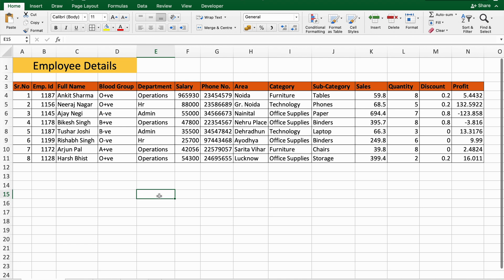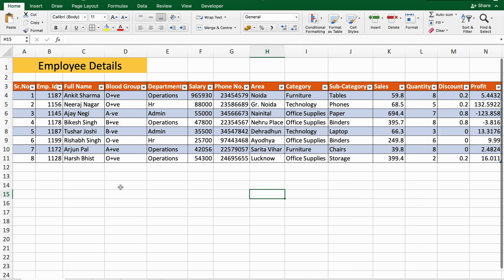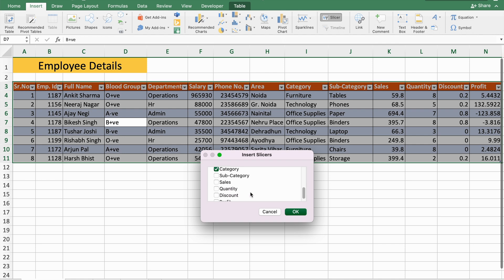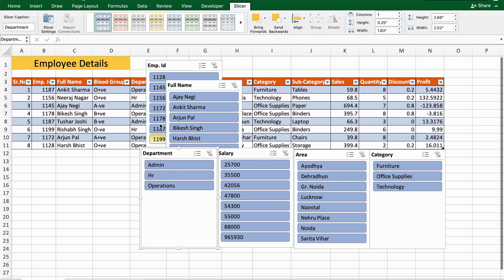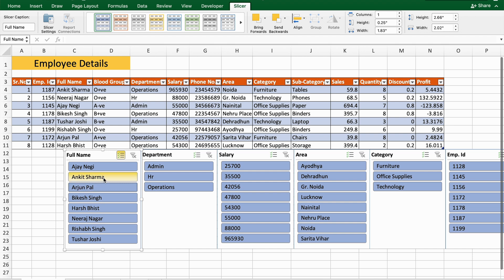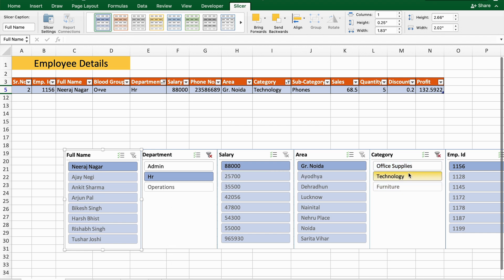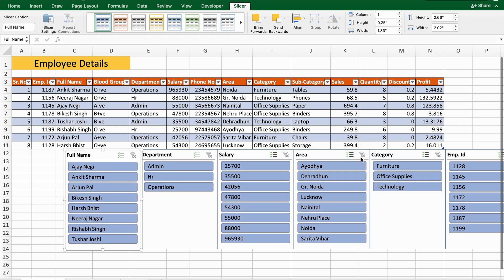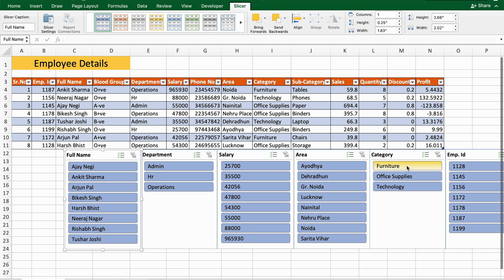You Won't Believe How Easy Slicers Are to Use!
Unlock the power of Excel slicers and transform your data analysis!

In this video, you'll learn how to create and use slicers to easily filter and interact with your data. Discover how slicers can save you time and effort while making your spreadsheets more dynamic and user-friendly.

You'll learn:

How to create slicers based on your data
Customizing the appearance of slicers
Using slicers to filter multiple data sets
Tips and tricks for effective slicer usage
Whether you're a beginner or an experienced Excel user, this video will help you master the art of using slicers to enhance your data analysis.